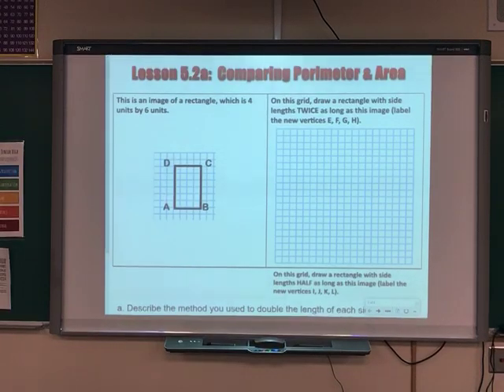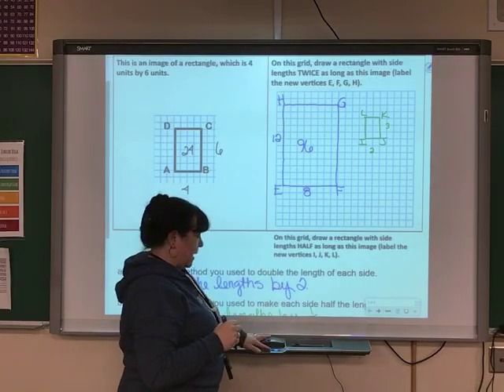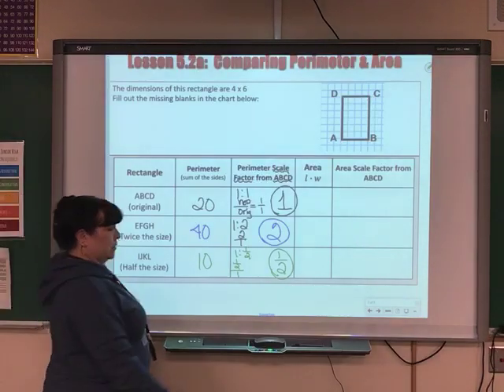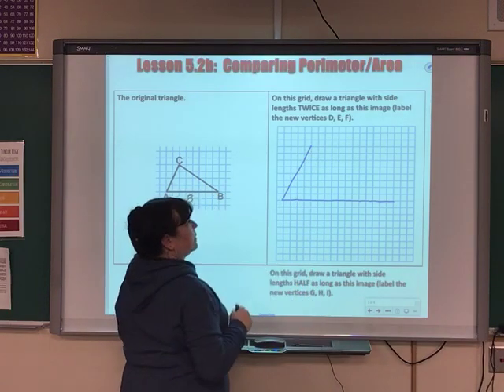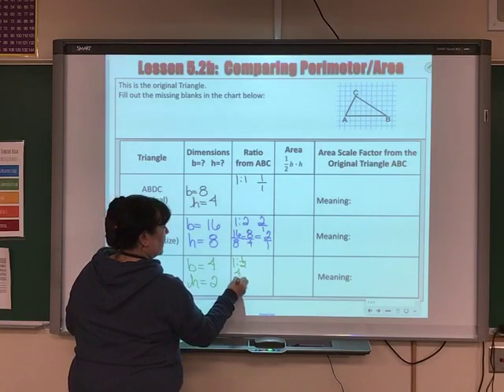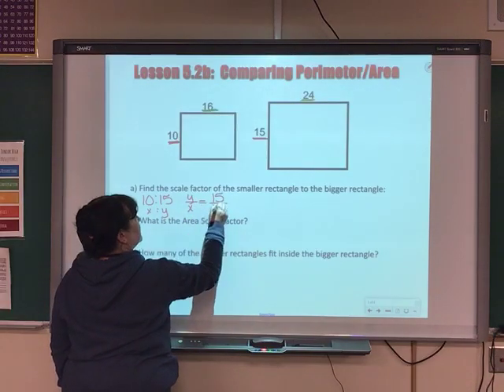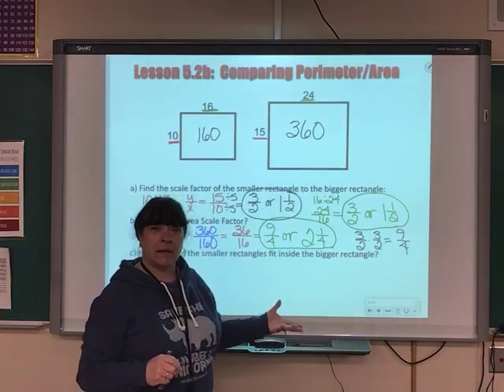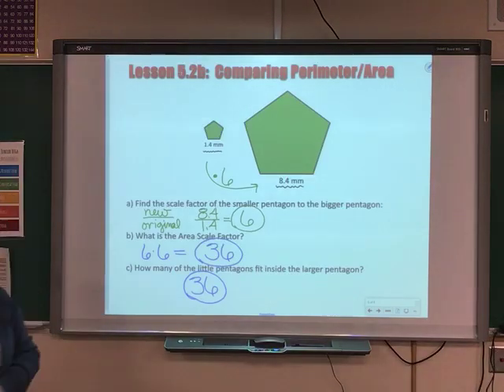Scale Factor Comparing Perimeter and Area